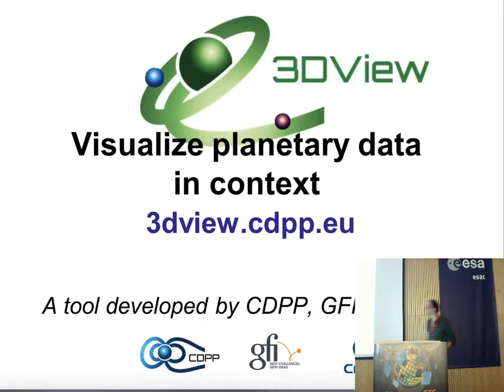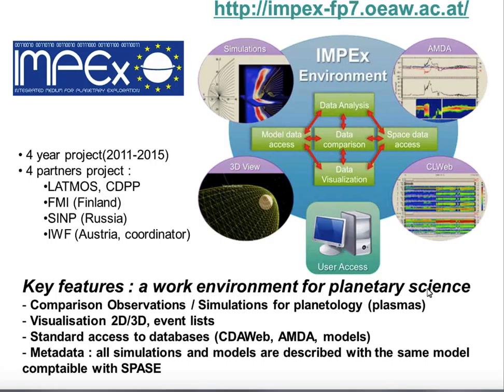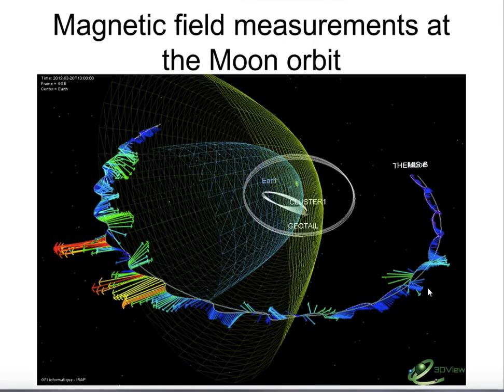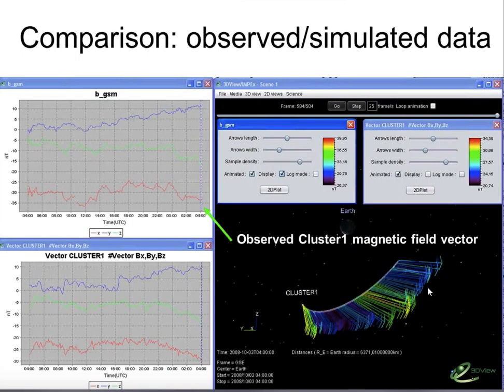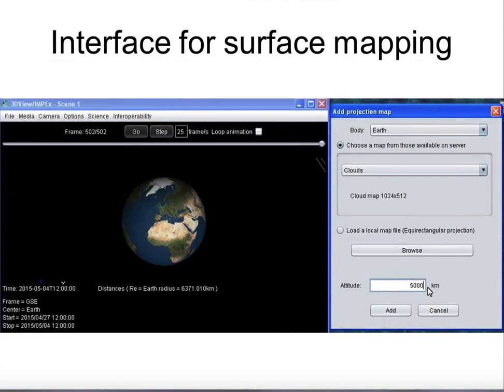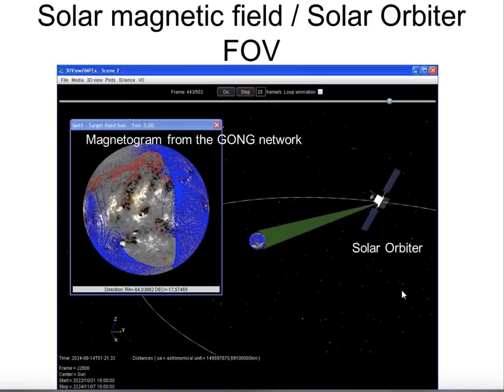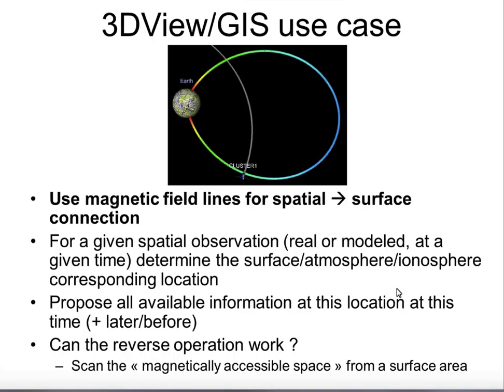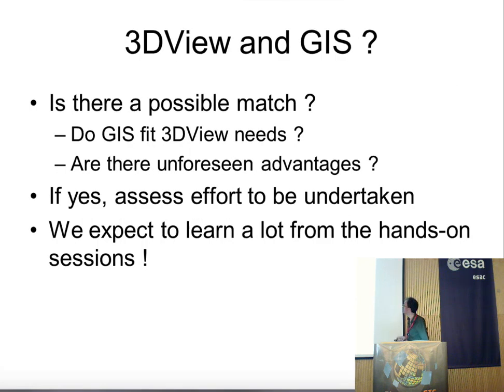Mapping functionalities of CDPP/3DView (V. Génot)